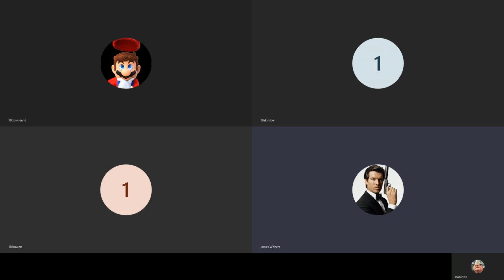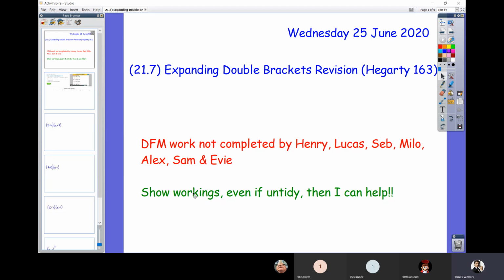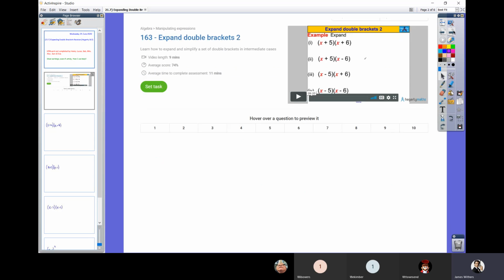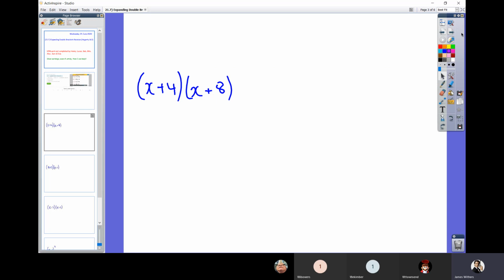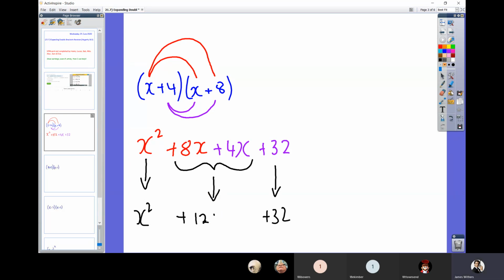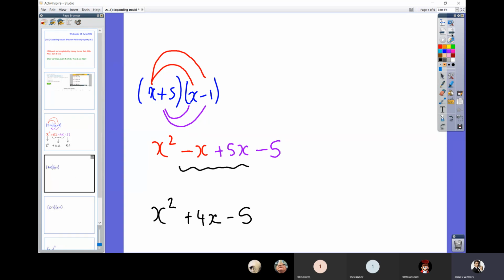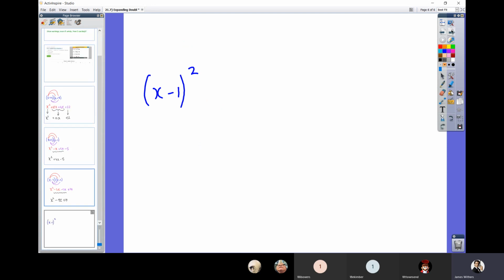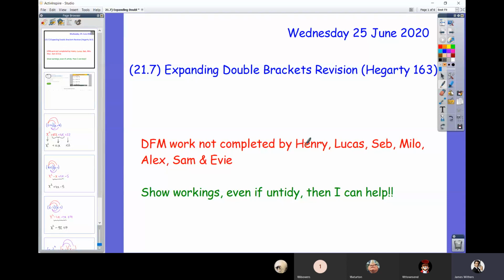Second Form - 25 June - (21.7) Expanding Double Brackets Revision (Hegarty 163)